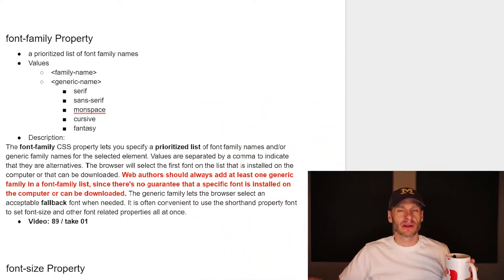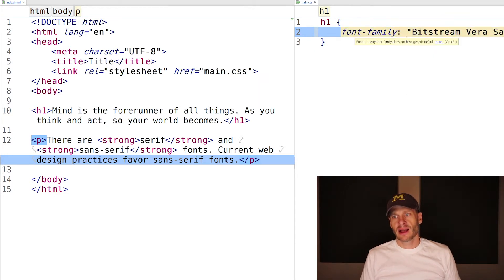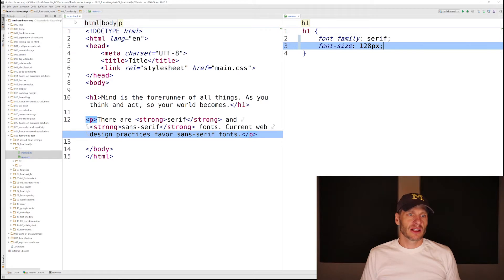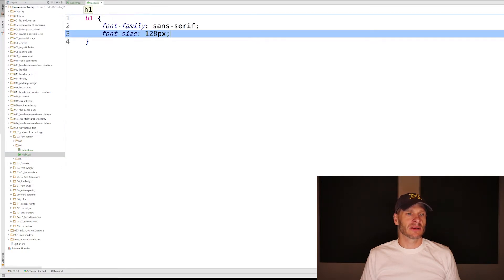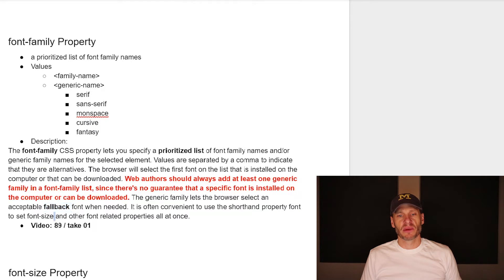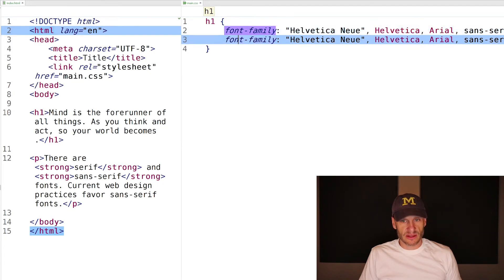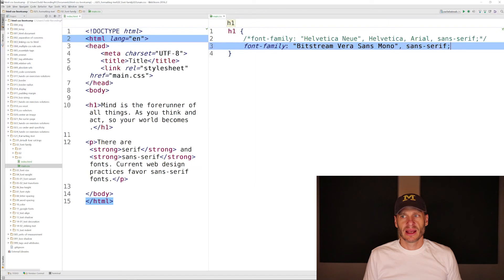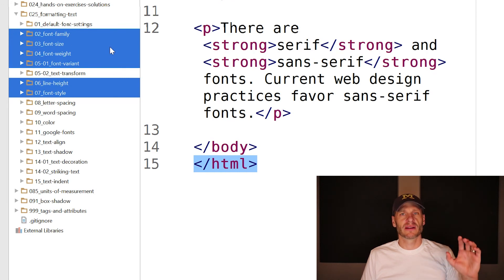CSS FONT FAMILY